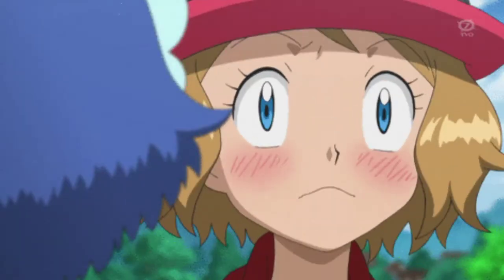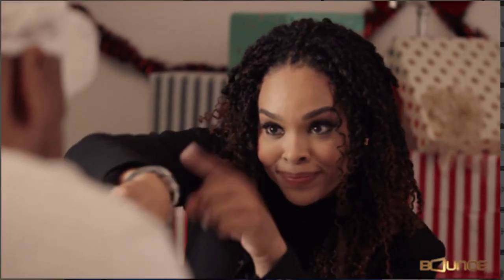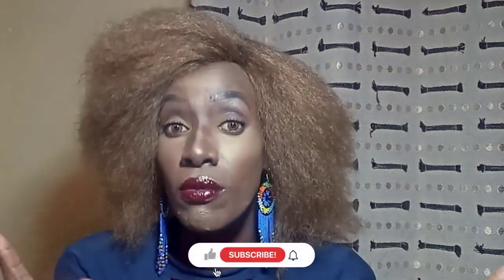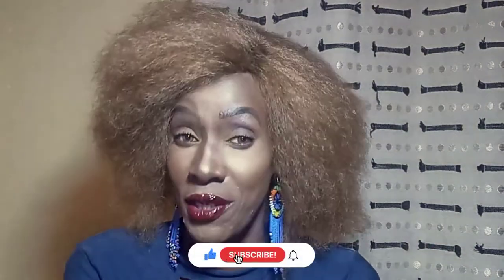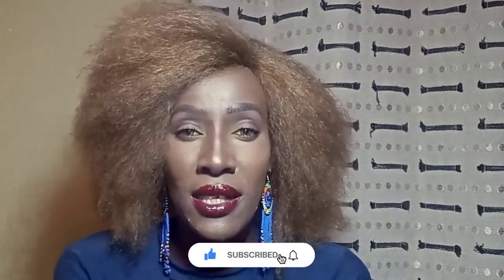Five Useless Makeup Products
~Instagram~@naningakoei
~twitter~@naningakoei
~tiktok~@naningakoei

8
Endebess-30201
Kenya

~Instagram~@naningakoei
~twitter~@naningakoei
~tiktok~@naningakoei

8
Endebess-30201
Kenya

Lets Chat
Instagram~naningakoei
Twitter~@naningakoei

8
Endebess 30201
Kenya